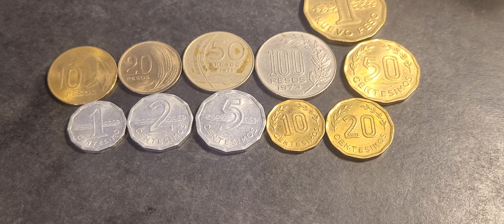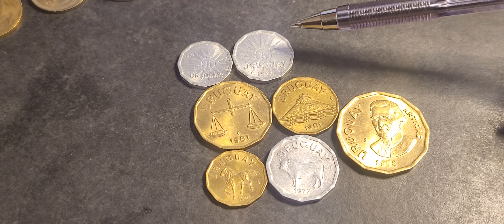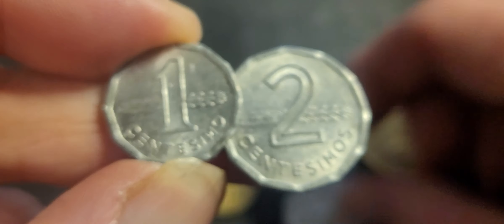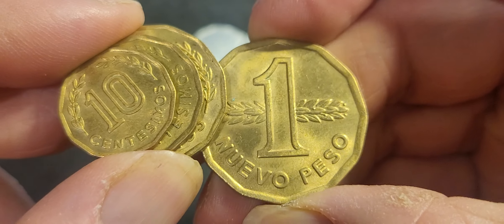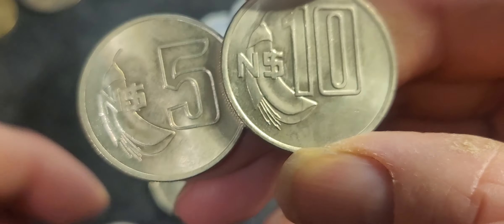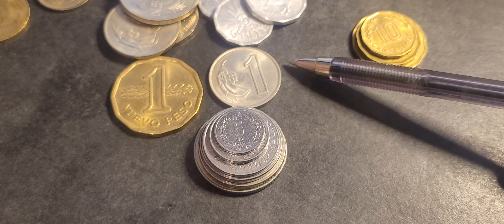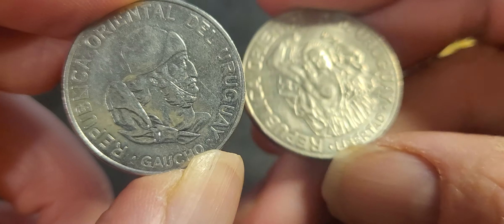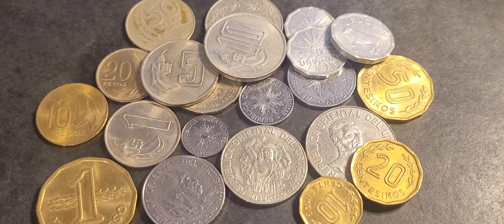Uruguay 1976- 1989 Peso coins